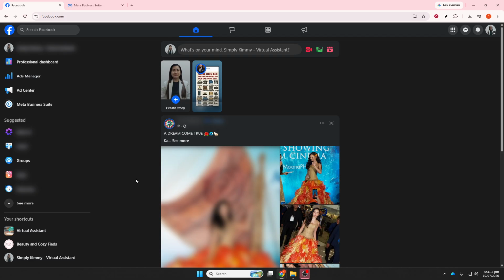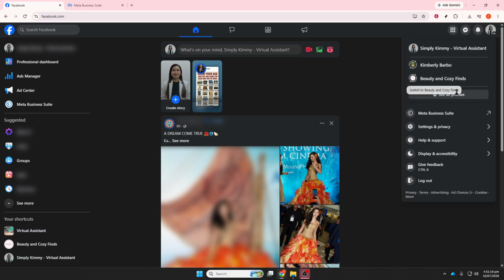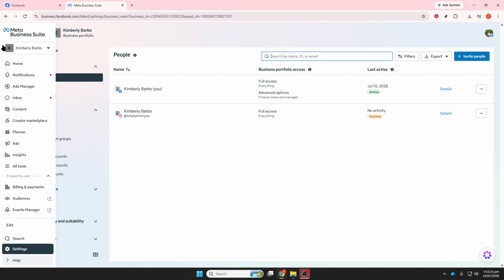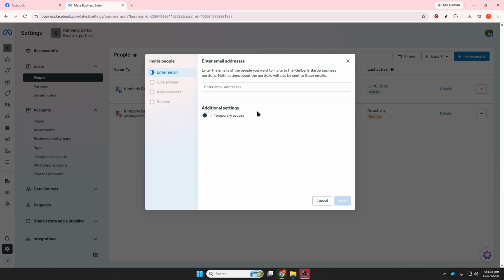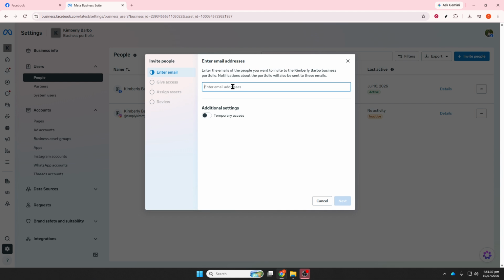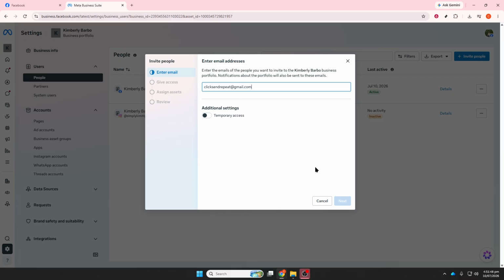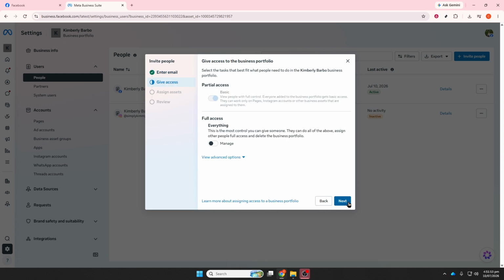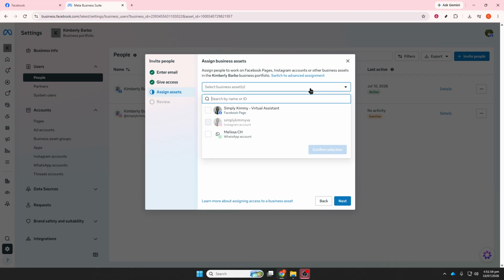How To Accept Facebook Business Manager Invite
Accepted an invitation to Facebook Business Manager? In this easy step-by-step tutorial, you'll learn how to accept a Facebook Business Manager invite so you can access your assigned Facebook Pages, ad accounts, business assets, and more.

Whether you've been invited by a client, employer, agency, or business partner, this guide walks you through the entire process using Meta Business Manager. You'll also learn what to do if you can't find the invitation or if the invite isn't working.

In this video, you'll learn:

How to find your Facebook Business Manager invitation
How to accept a Meta Business Manager invite
How to access your assigned business assets
How to troubleshoot missing or expired invitations
Tips for managing your Business Manager access

This tutorial is perfect for virtual assistants, freelancers, social media managers, business owners, digital marketers, and agencies who work with Meta Business Manager.